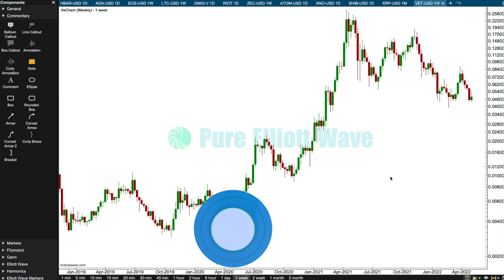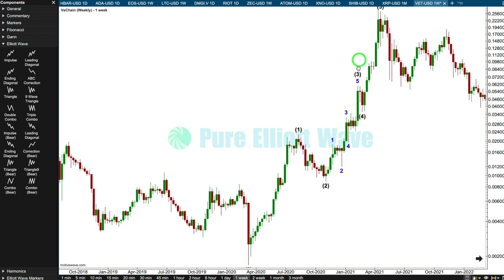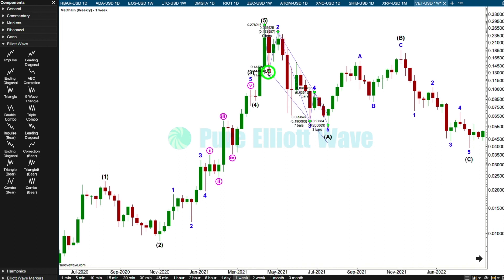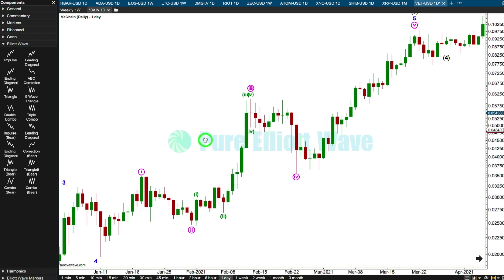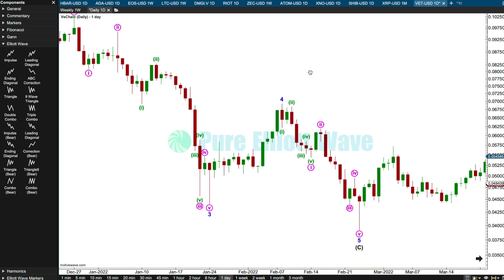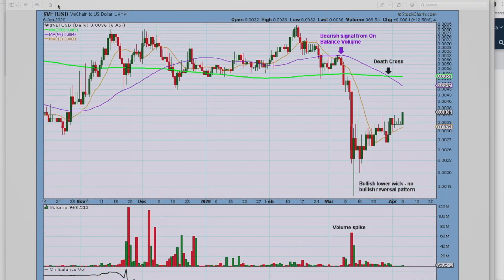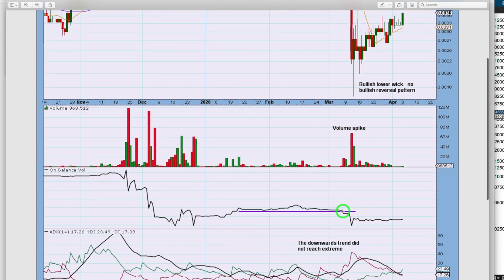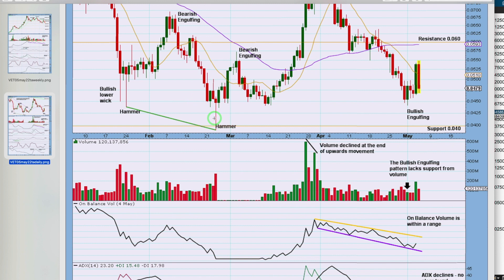VeChain VET-USD: Elliott Wave and Technical Analysis on 5th May 2022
Elliott Wave Technical Analysis for VeChain VET-USD by Lara Iriarte CMT.

Chapters:
0:00 Introduction
0:34 Elliott wave count - weekly chart
4:16 Elliott wave count - daily chart
7:10 Elliott wave count - conclusions
8:44 Technical analysis - behaviour at the prior low
11:38 Technical analysis - behaviour at the current low
12:15 Technical analysis - weekly chart
15:16 Technical analysis - daily chart
16:10 Special announcement

Comments Policy:

it here.